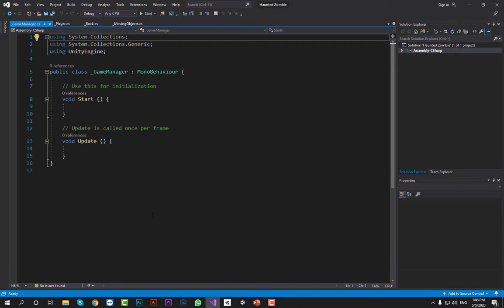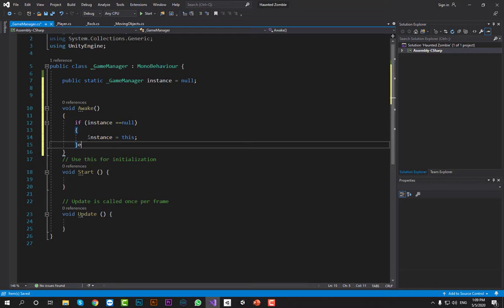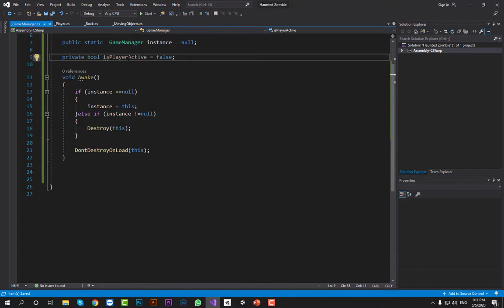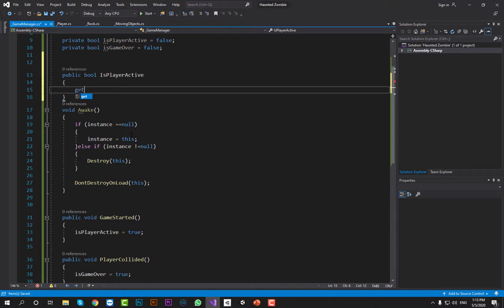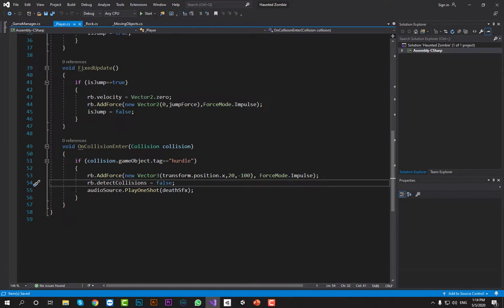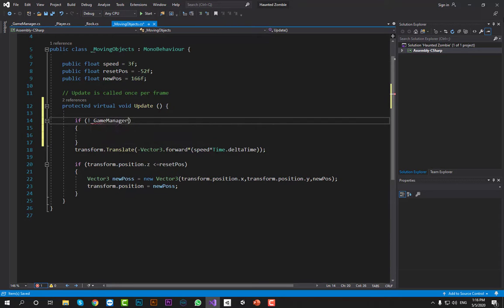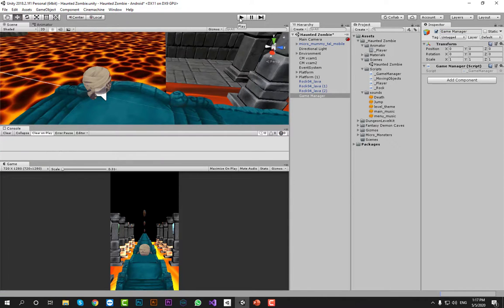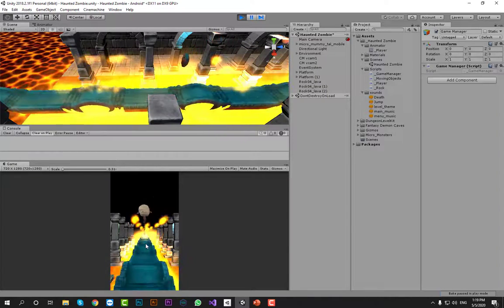Haunted Zombie Beginner Series Part 10 || how to use Singleton Pattern in Unity3d using C#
In this Haunted Zombie Beginner Series Part 10, we will learn about Singleton Design Pattern and Data Encapsulation in Unity3d. Singleton in C# Singleton is a creational design pattern, which ensures that only one object of its kind exists and provides a single point of access to it for any other code. Singleton has almost the same pros and cons as global variables. Although they're super-handy, they break the modularity of your code, and Encapsulation is defined as the wrapping up of data under a single unit. It is the mechanism that binds together code and the data it manipulates. ... Encapsulation can be achieved by Declaring all the variables in the class as private and using C# Properties in the class to set and get the values of variables